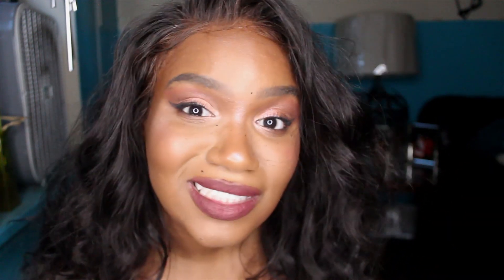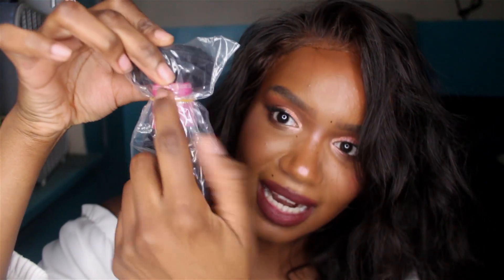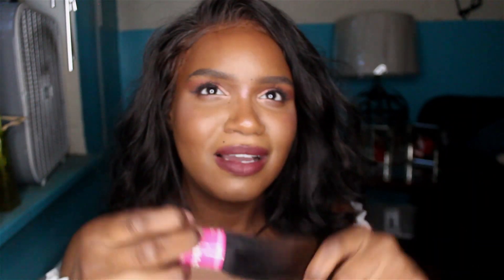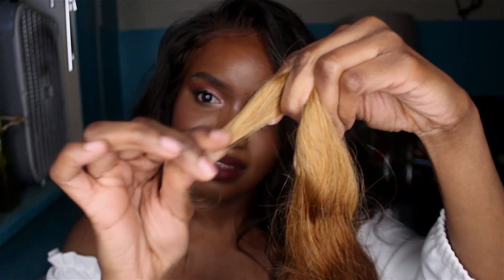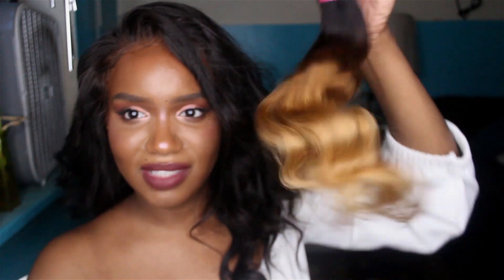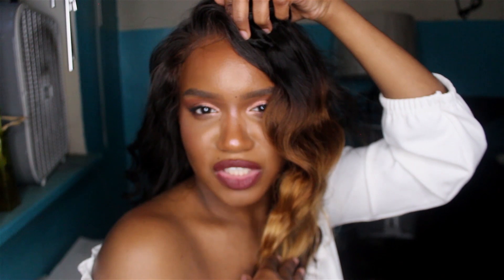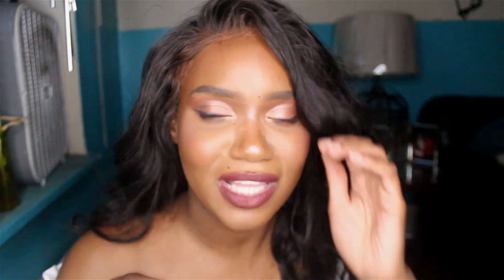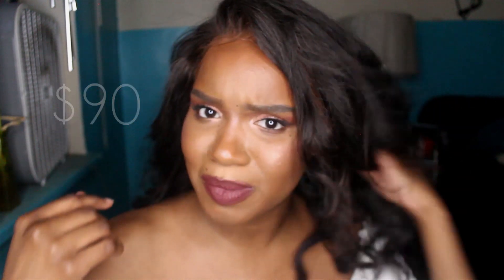AFFORDABLE AMAZON HAIR Under $100 | Sunber Hair Unboxing Initial Review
Unboxing hair that I recieved from Sunber Hair on Amazon. Hope you guys like it!

  Hair Information: Ombre Body Wave 16 16 16bundles

Related Hair:
Ombre Hair
Curly Hair
Body Wave
Straight Hair
Deep Wave
Natural Wave

Leave all comments down below and join my little familia